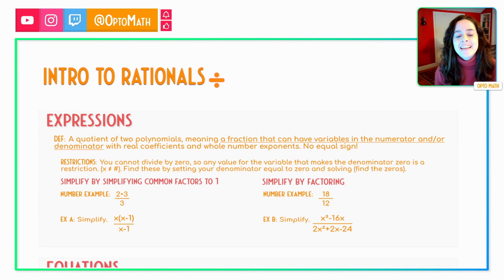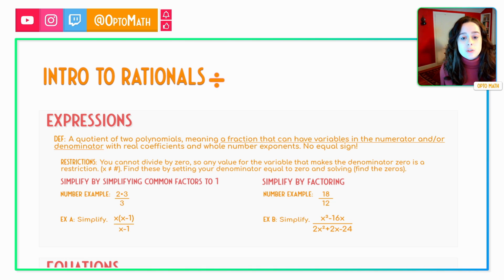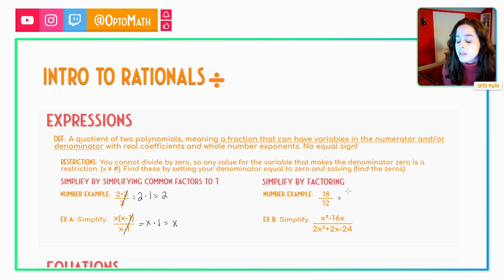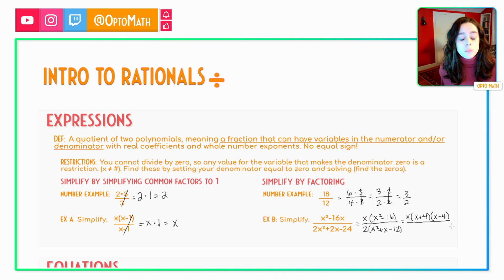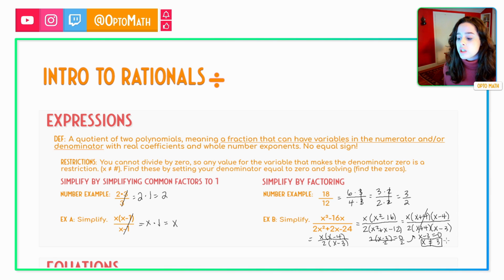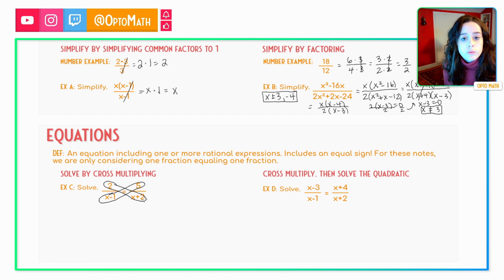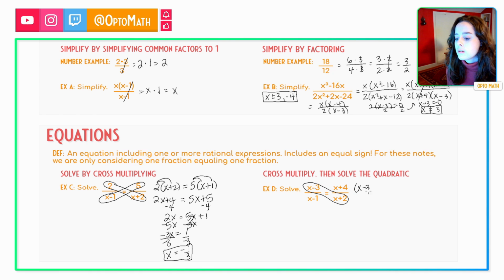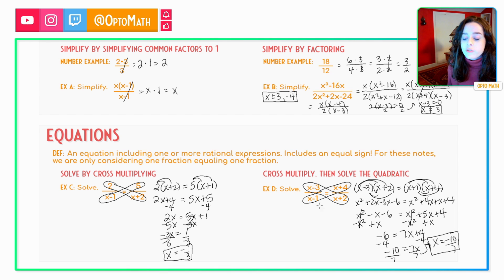Intro to Rationals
Learn about the difference between a rational expression and equation.

Learn how to find restrictions of rational expressions.

Learn how to simplify rational expressions by simplifying common factors to 1, and by factoring, then simplifying common factors.

Learn how to solve rational equations by cross multiplying when your result is linear and quadratic.